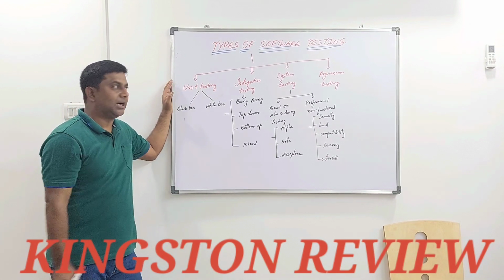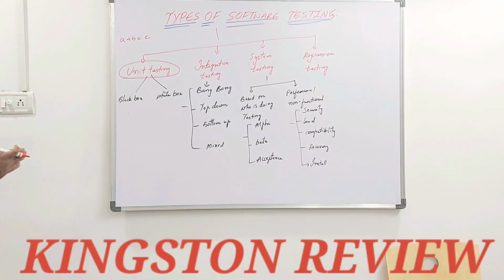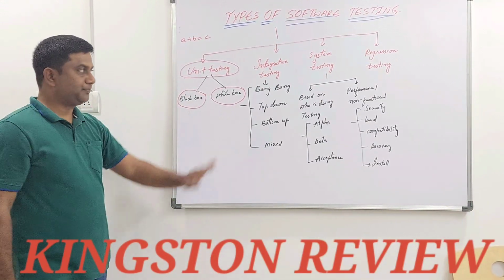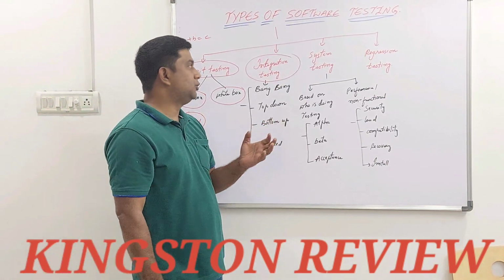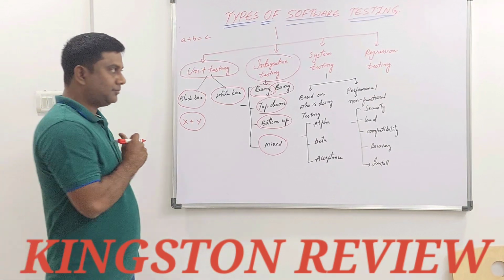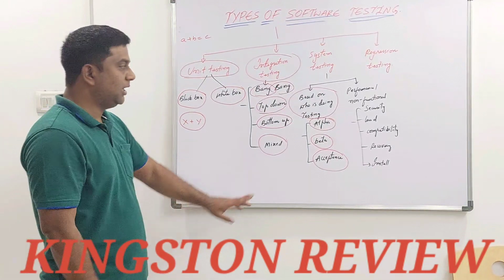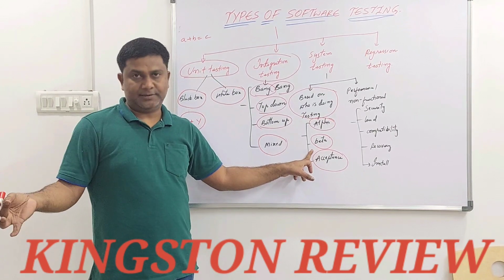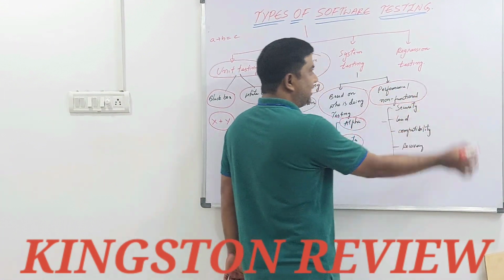Types of Software Testing .